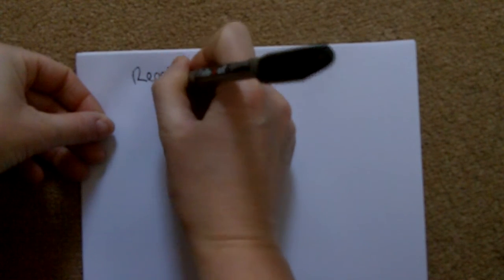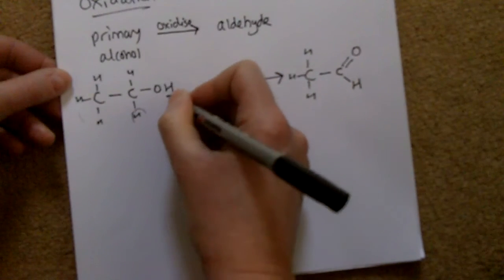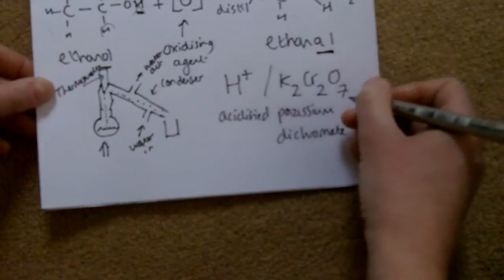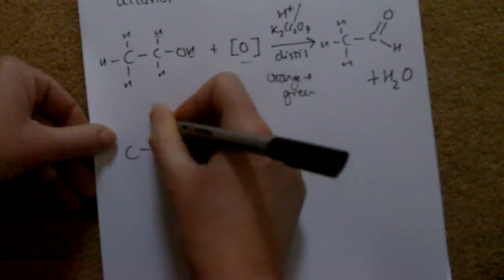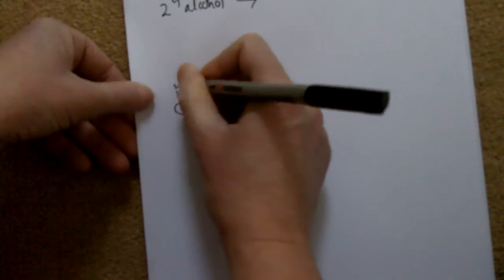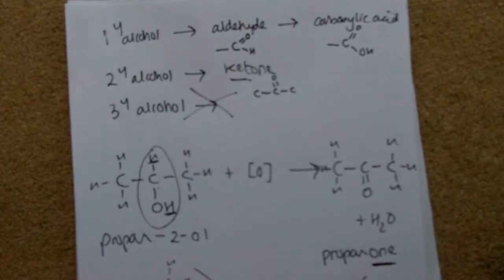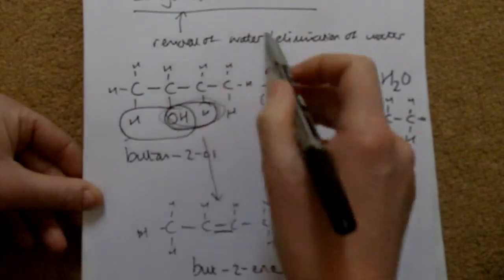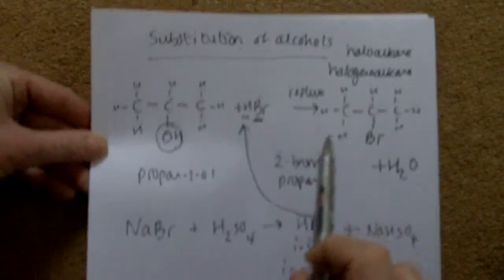Reactions of alcohols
Combustion
Oxidation
Dehydration
Substitution